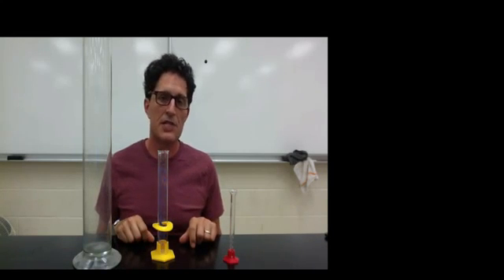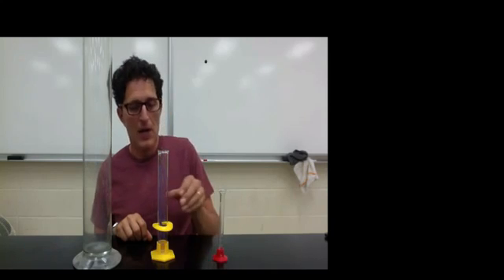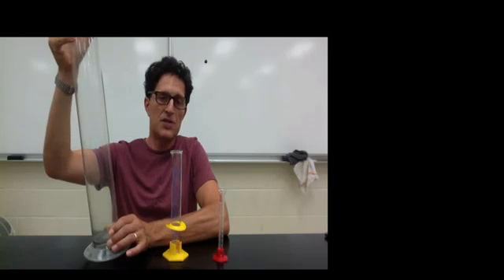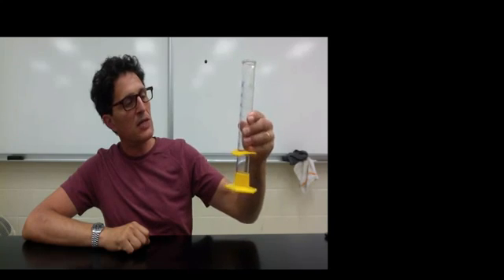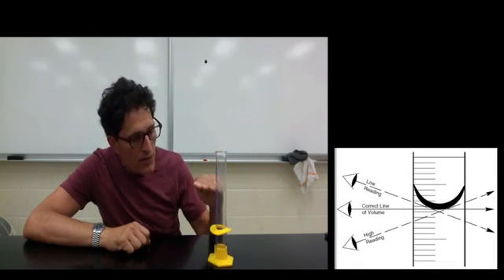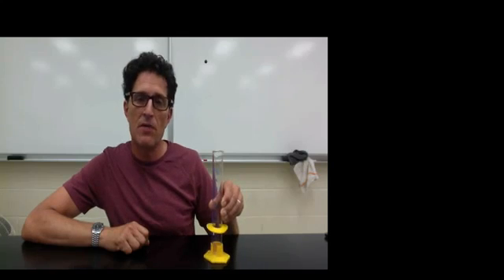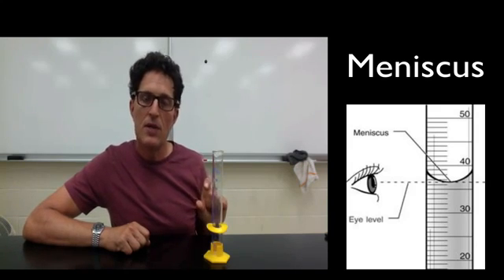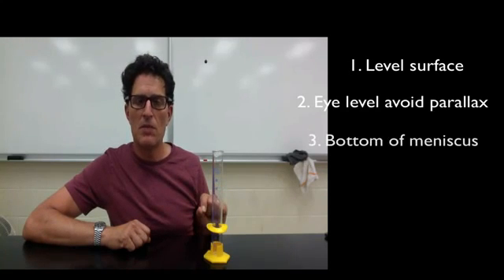How to read a Graduated Cylinder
Mr. Greisman outlines our expectations of how to read a graduated cylinder properly.